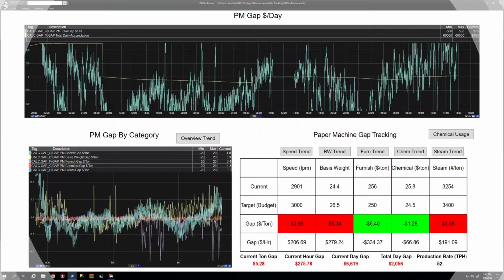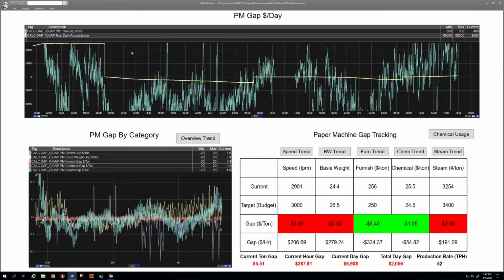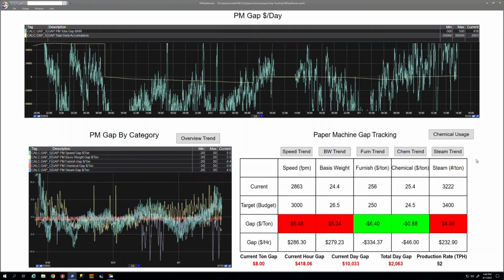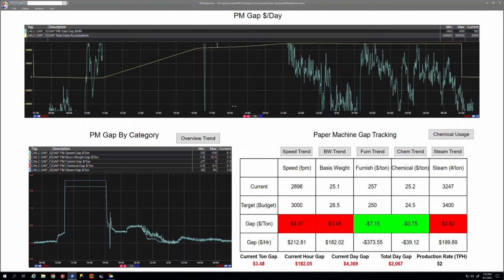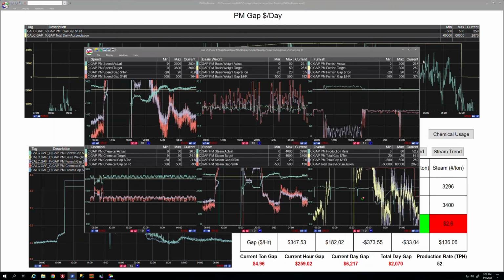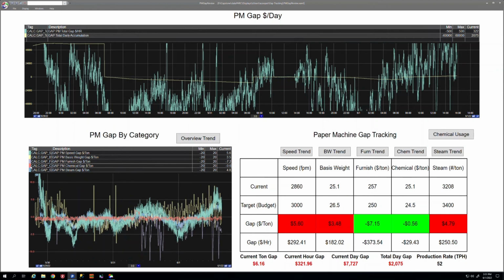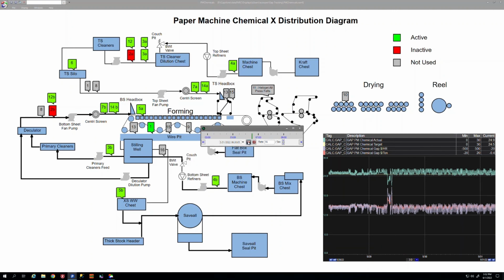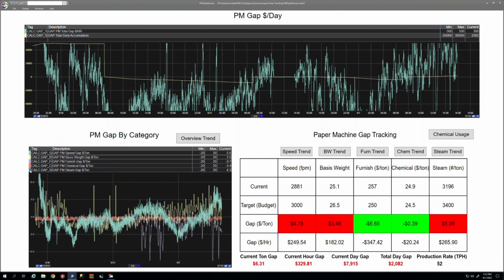Real-Time Gap Tracking for Manufacturing Processes